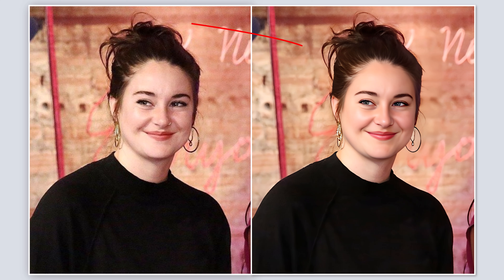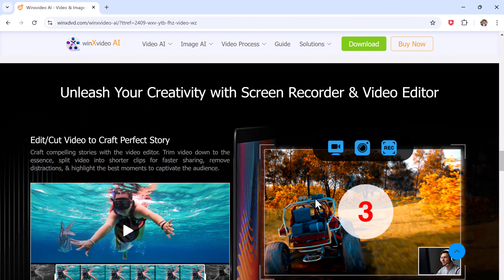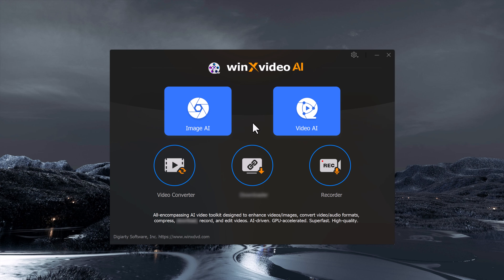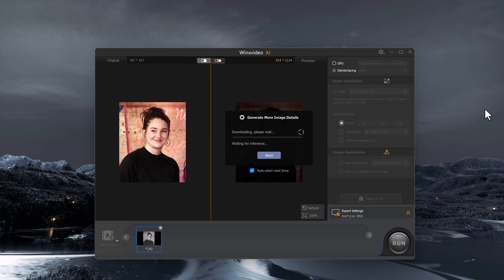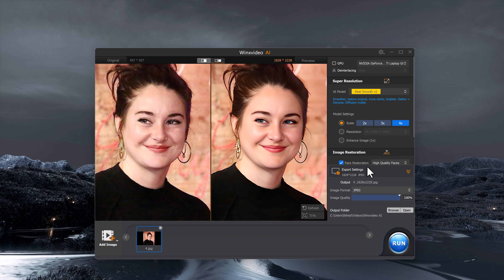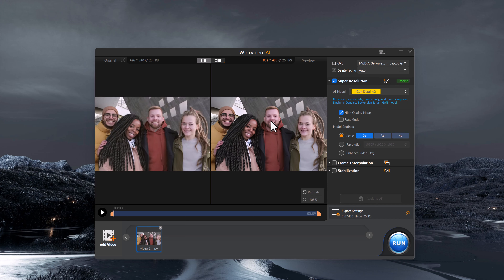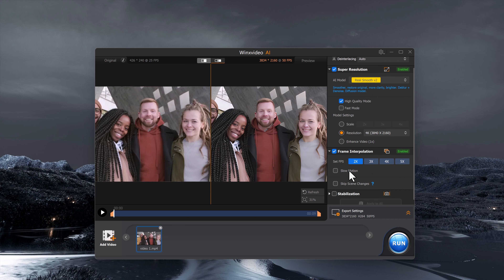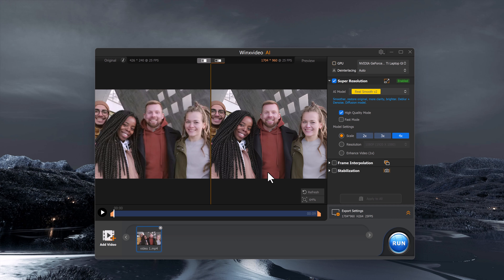How to Enhance Old Videos and Photos with AI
WinXVideo AI is your all-in-one toolkit for video and image enhancement.
With powerful AI models like Face Restoration and Photo Colorization, it breathes new life into old, low-quality, noisy, or blurry media. Upscale content to 4K, stabilize shaky videos, boost frame rates to 120/240fps, and more. Convert, compress, record, and edit 4K/8K/HDR videos with full GPU acceleration for stunning, cinema-grade visuals.